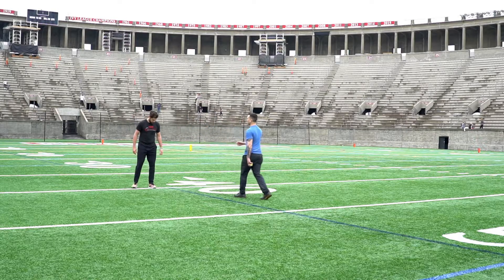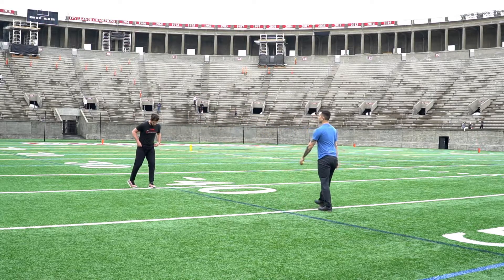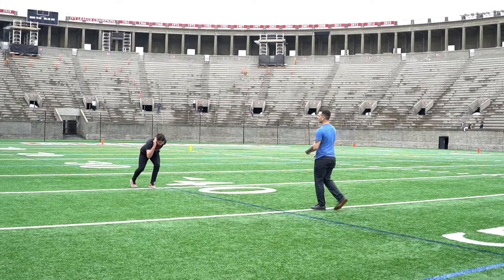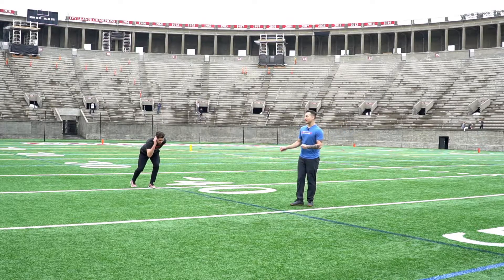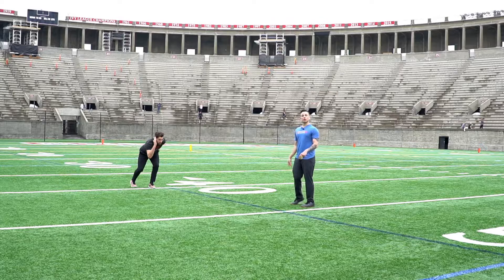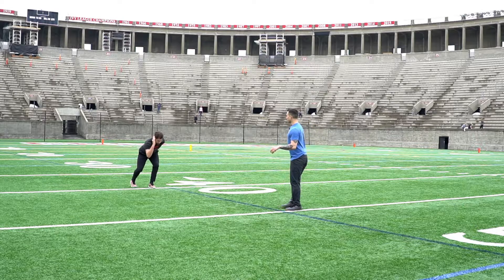Ball Drop Reactive Drill